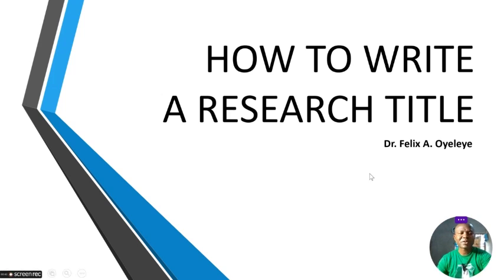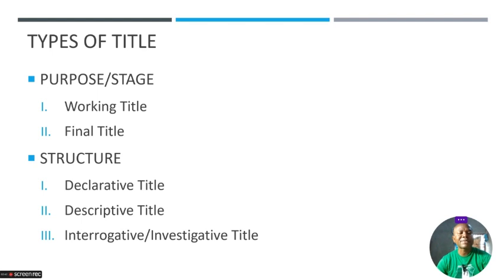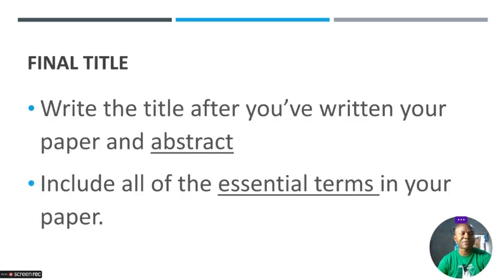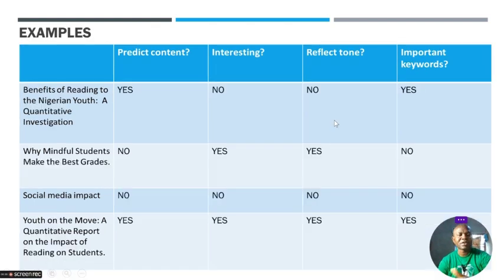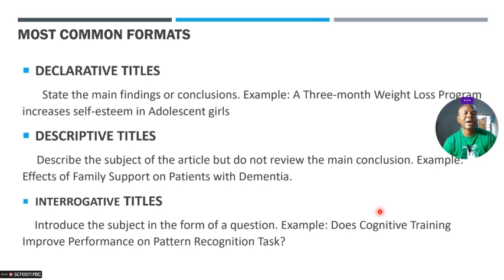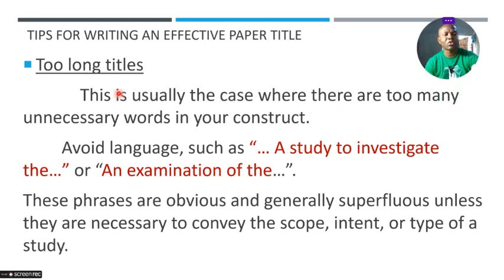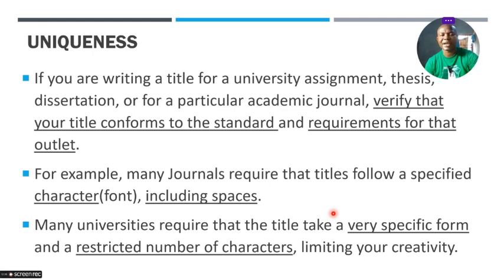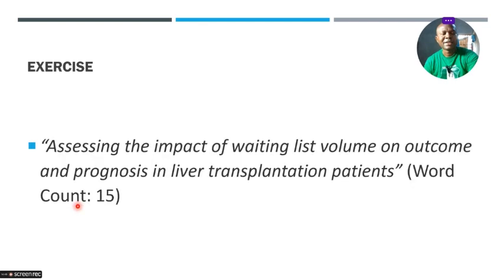HOW TO WRITE A RESEARCH TITLE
Your research title is the first thing readers, reviewers, and examiners see — and it can determine whether they dive into your work or overlook it. A strong title communicates clarity, focus, and significance, while a weak one can make even good research seem unappealing.

In this video, we break down the art of writing an effective research title step by step.

You’ll learn:
✅ The essential qualities of a strong research title
✅ How to balance clarity, conciseness, and impact
✅ Common mistakes to avoid when crafting your title
✅ Practical examples of weak vs. strong titles
✅ Tips for tailoring titles to journals, theses, or conferences

Whether you’re an undergraduate, postgraduate, or early-career researcher, this guide will help you create research titles that stand out and reflect the true value of your study.

💡 Remember: A great title is not just a label — it’s your research’s first impression.